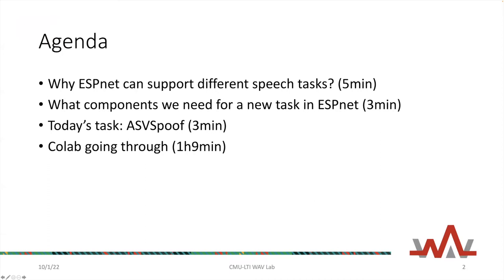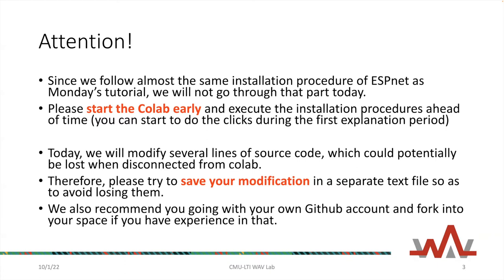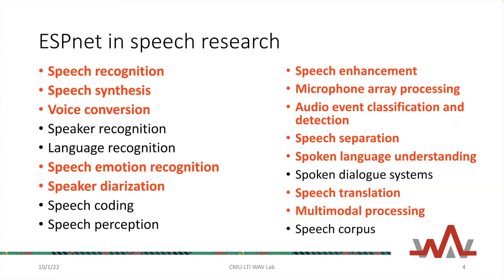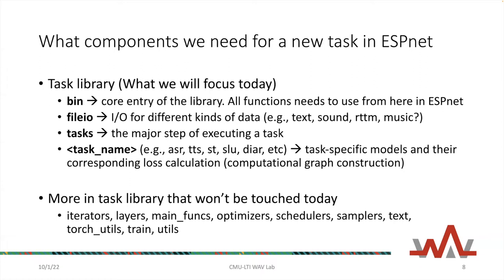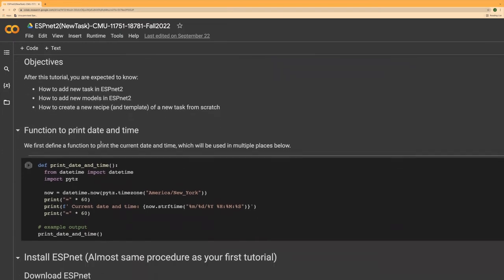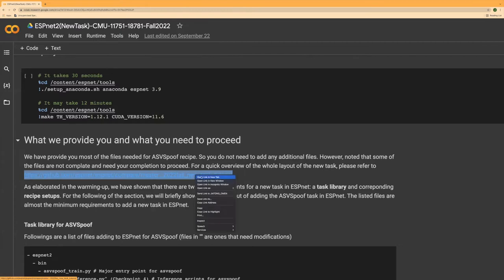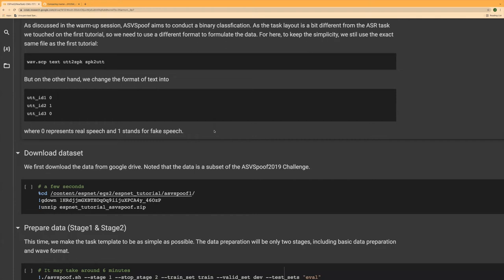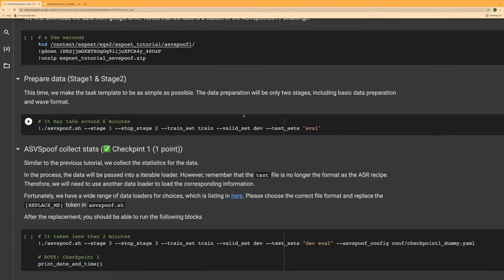Fall2022-SpeechRecognition&Understanding (Lecture7 - ESPnet tutorial2 (New Task))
This is the Fall2022 version of Speech Recognition & Understanding at LTI, CMU, taught by Dr. Shinji Watanabe.

(This lecture is given by Jiatong Shi) The corresponding google Colab is